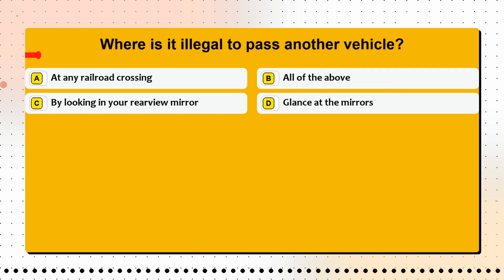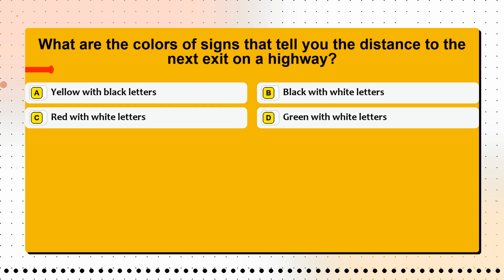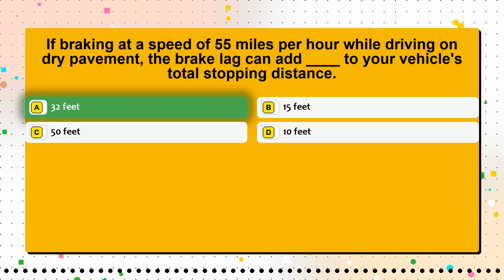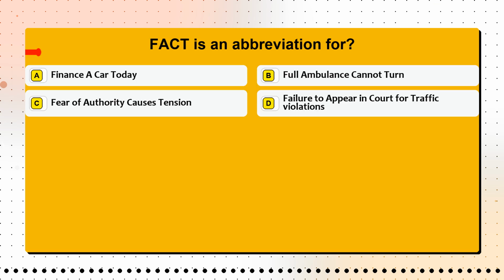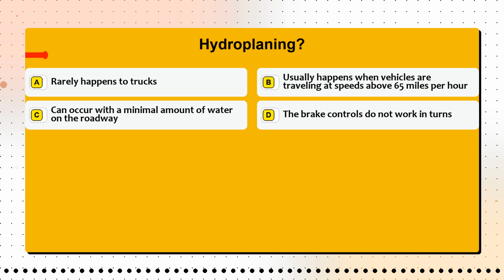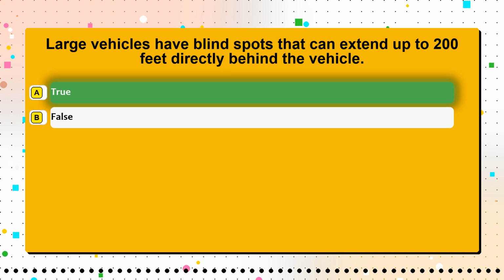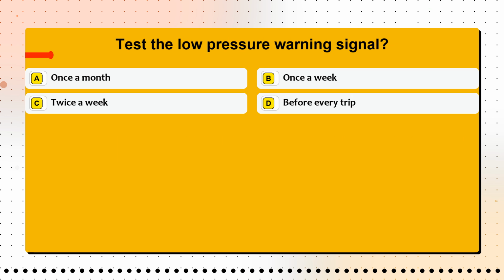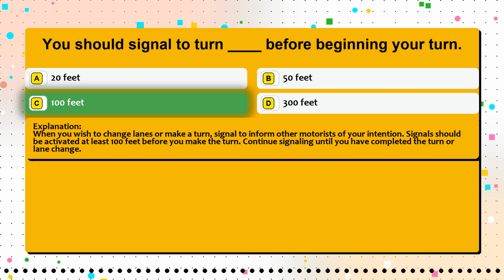DMV Permit Test Questions and Answers Part 11 Pass Your 2026 Driving Exam Fast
Are you preparing for your 2026 driving exam and feeling overwhelmed by the endless rules of the road and road signs? You are in the right place to master the exact material you need to succeed. This video covers the most up to date and highly searched DMV permit test questions and answers to ensure you pass your written driving test on the very first try. Whether you are a first time driver applying for your learners permit or you need to renew your drivers license, studying the right material is the secret to walking into the DMV with total confidence.

In this comprehensive practice session, we go over real exam questions that frequently appear on the official DMV test nationwide. We break down complex traffic laws, tricky right of way scenarios, defensive driving techniques, and essential road sign meanings so you do not have to rely on memorization alone. Understanding the reasoning behind every correct answer will help you become a safer driver and make passing the actual test feel effortless. Driving laws have been updated for 2026, and we have done the hard work of compiling the most current and accurate information for you.

Many test takers struggle with the written exam because they use outdated study guides or simply guess the answers. By following along with this practice test, you will quickly identify any weak areas in your knowledge before exam day. Grab a pen and paper, keep track of your score, and review any questions you miss. Repetition is key to retaining this critical information. We highly recommend watching our entire series of practice videos to cover all possible topics, from speed limits and parking regulations to handling emergency situations and sharing the road with pedestrians and commercial vehicles.

If you are looking for an extra edge to guarantee your success, we also provide comprehensive practice tests, premium study guides, and one on one tutoring services designed to help you ace your permit test with zero stress. Our resources are tailored to match the specific requirements of your state, giving you the ultimate advantage.

Do not let test anxiety hold you back from getting behind the wheel. The freedom of driving is just around the corner if you put in the right preparation now. Make sure to watch the video all the way through, as the questions near the end are some of the most difficult and commonly missed on the real exam. Taking the time to study today will save you the frustration and fees of having to retake the test later.

Getting your driving permit is a major milestone, and we are committed to making the process as smooth as possible. Our 2026 DMV cheat sheet and practice sessions are structured to mirror the exact format of the real computerized test. You will experience multiple choice questions that test your practical knowledge and situational awareness. We cover everything from proper following distances and blood alcohol concentration limits to yielding the right of way at multi lane intersections and understanding pavement markings. These are the core concepts that every responsible driver must know.

As you study, pay close attention to the specific wording of each question. The DMV often uses tricky phrasing to test your reading comprehension as well as your driving knowledge. Words like always, never, and unless can completely change the meaning of a scenario. We will help you spot these patterns so you are never caught off guard. Furthermore, learning how to eliminate incorrect options quickly will save you time and boost your overall score.

We understand that reading the official driver handbook can be dry and confusing. That is why we transform that heavy manual into an engaging, easy to digest format. You can listen to these practice tests while commuting, exercising, or relaxing at home. Consistent review is the best way to move this information from short term memory into long term understanding. Prepare smart, stay focused, and get ready to hit the road.